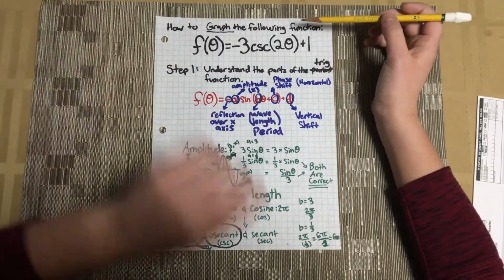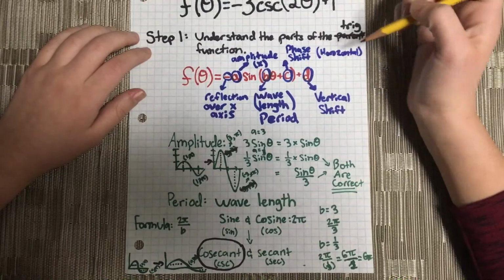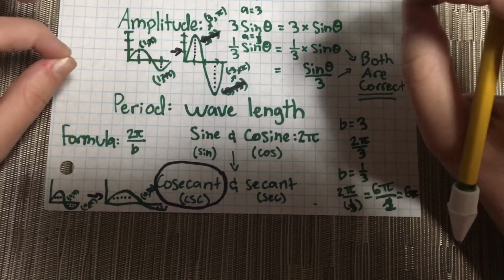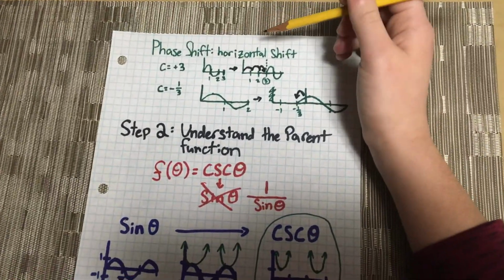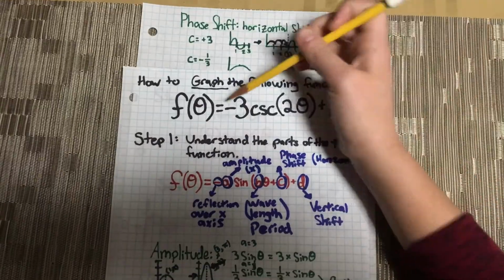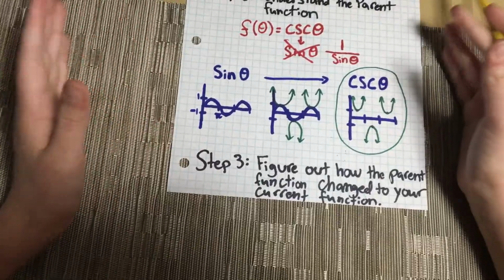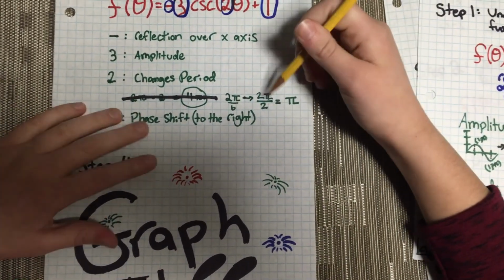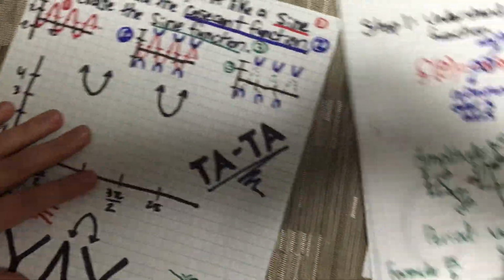Oral Presentation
This video is an oral presentation on the graphing of a cosecant function in order to demonstrate mastery of the Trigonometry Unit.